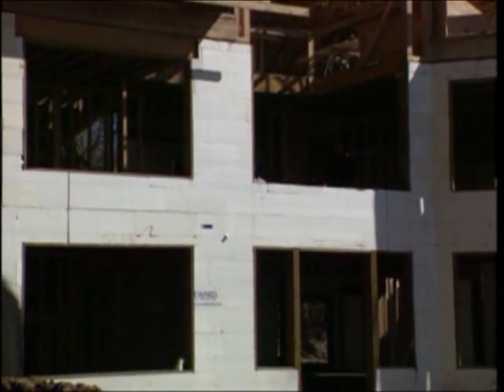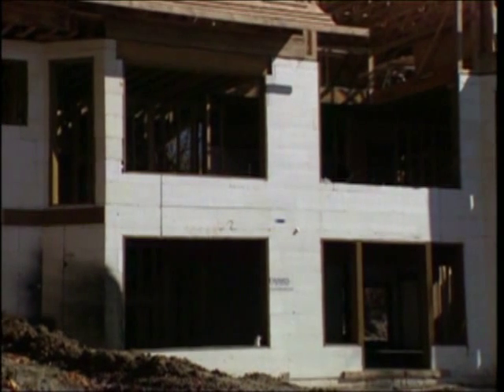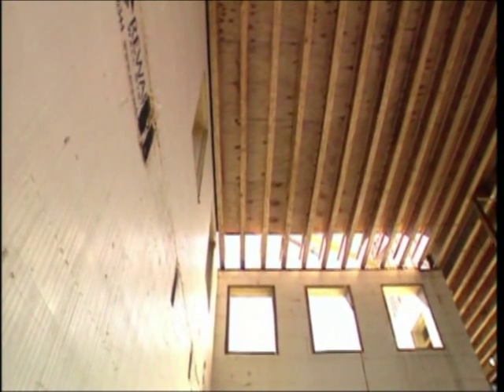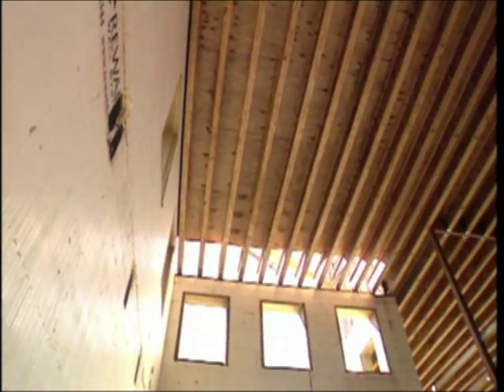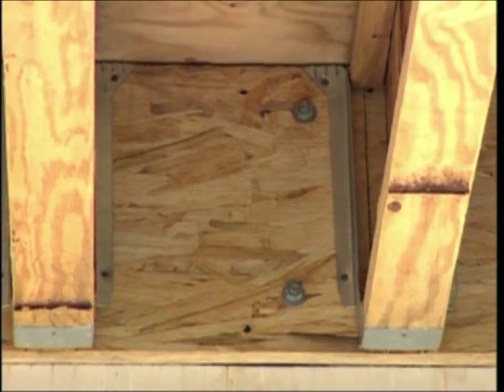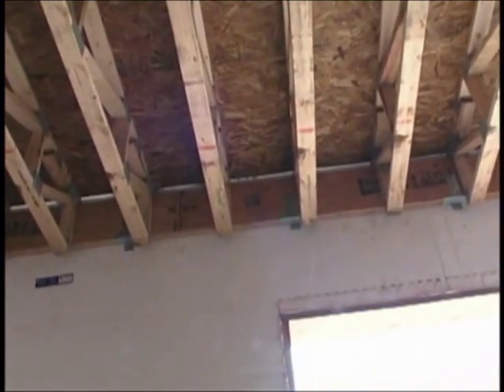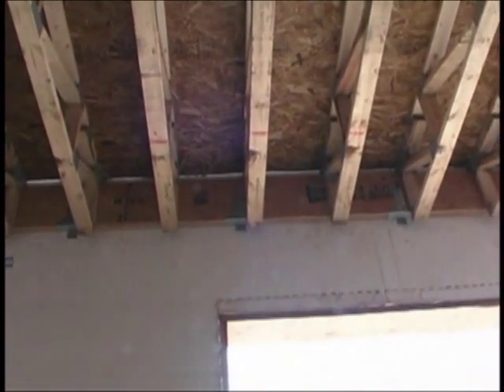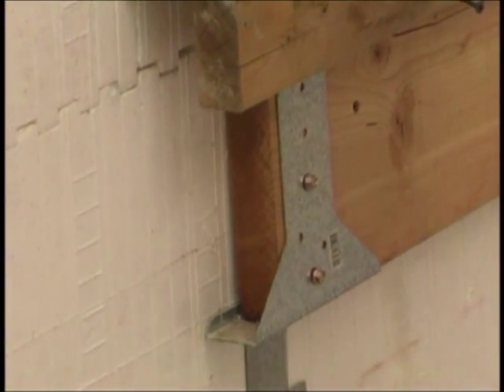Insulated Concrete Form Pouring and Attaching Flooring- Reward ICF 3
Thank You for viewing the overview of Reward Wall Systems. This video goes over the concrete pouring process to turn you dream home or building into an energy saving structure. Concrete is very durable, immensely strong, and coupled with the insulating properties of the 2.5 inch foam walls on each side, is a very energy efficient way of building.  Reward Insulated concrete forms are the new way to build and is sweeping the country 5.33 sq ft at a time.